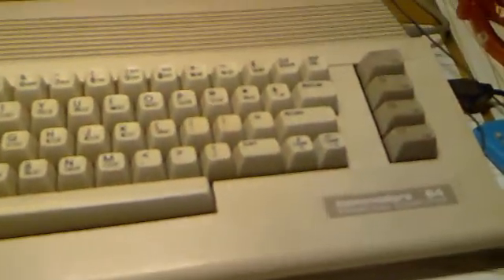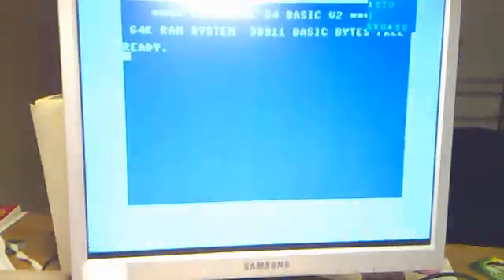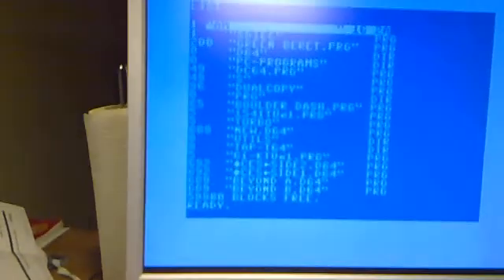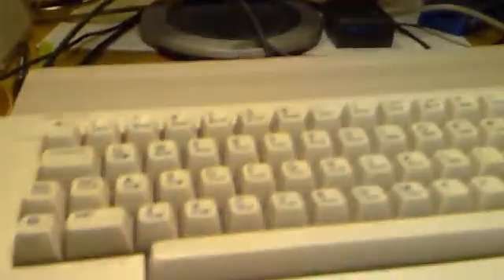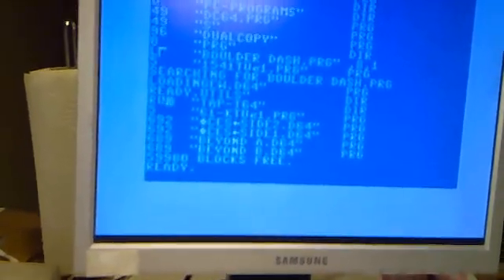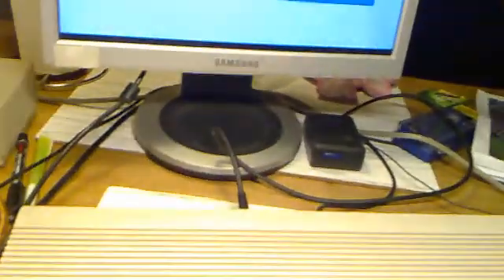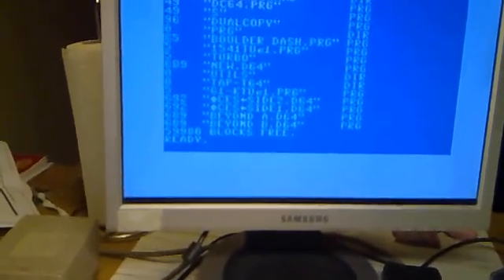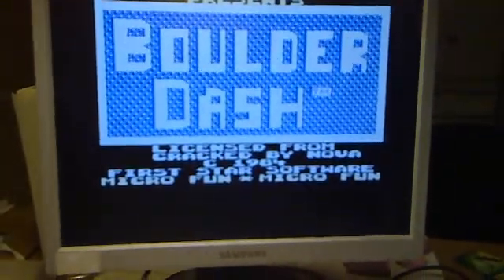C64 with JiffyDOS 6.01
C64 with JiffyDOS 6.01 comparison with standard CBM OS